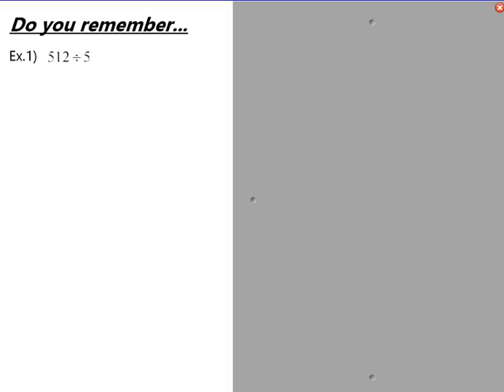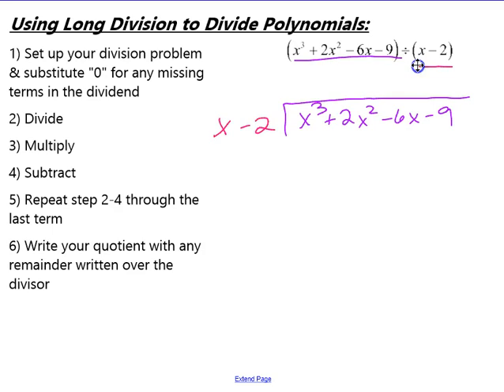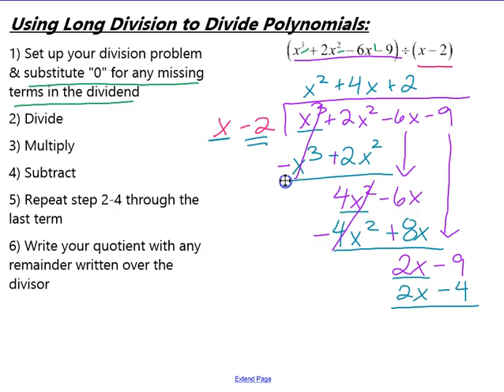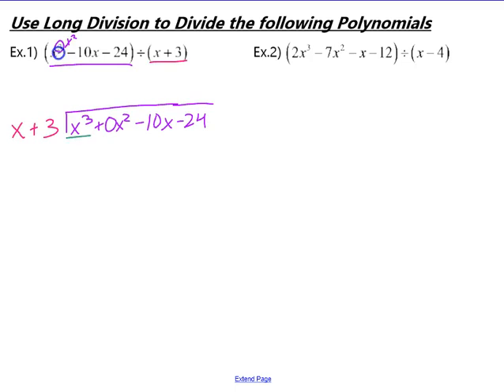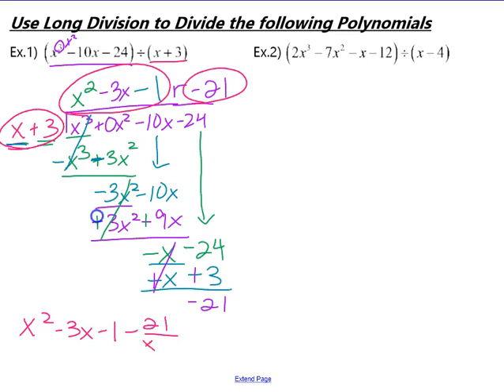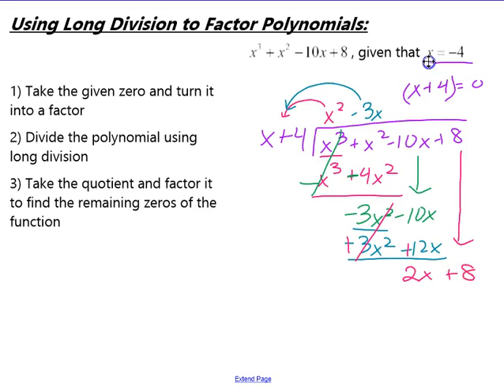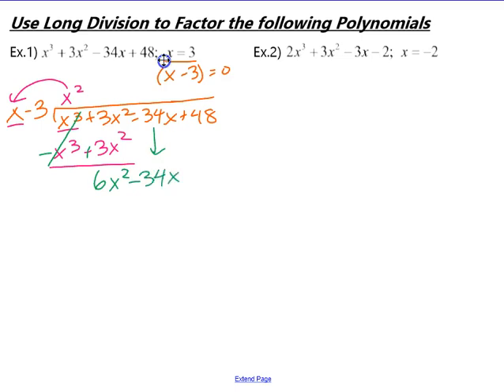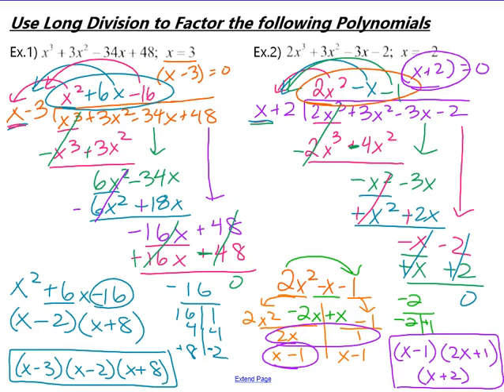Dividing Polynomials using Long Division